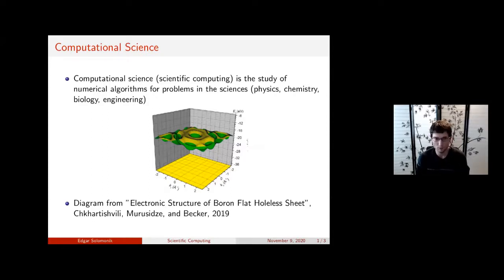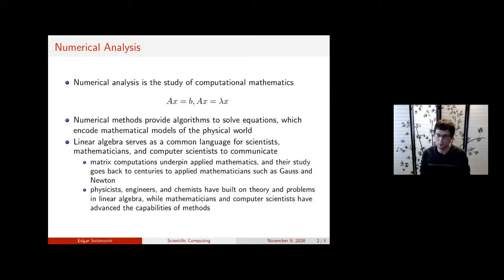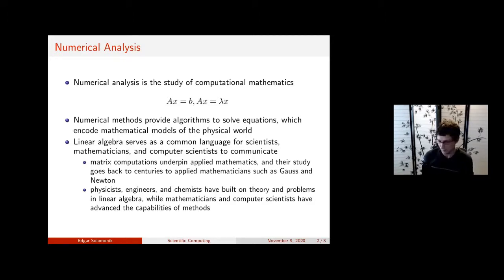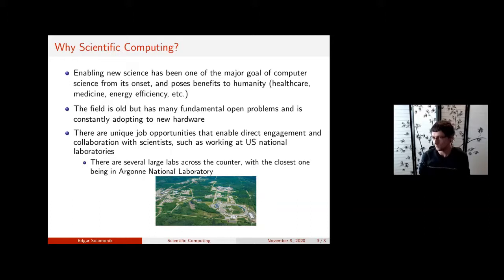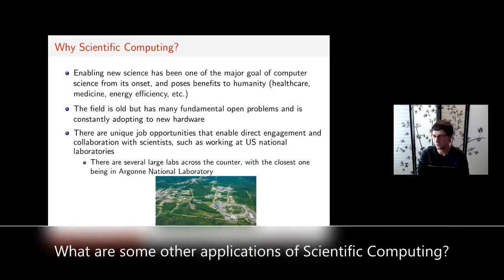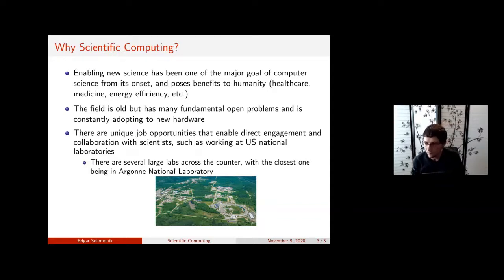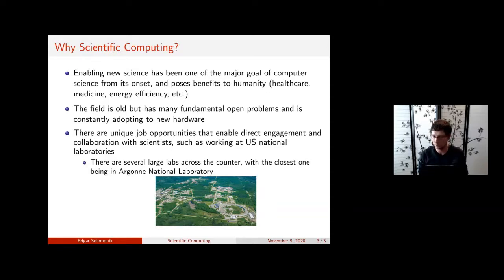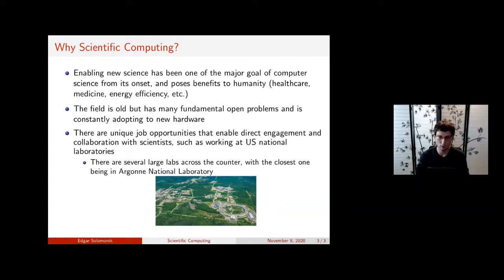Explore CS Series: Professor Solomonik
Welcome back to WCS's new Explore CS Series!
Explore CS is an informational video series, where professors from various fields of research at our university will be coming to give presentations on how they have used computer science applications to complete their research!

Today's installment is a presentation from Edgar Solomonik, an experienced Computer Science Professor at our University with research interests ranging from numerical linear algebra to computational quantum chemistry. Professor Solomonik’s presentation here focuses on Computational Science, numerical analysis, and the applications of these fields in the real world!

Here is a link to the slides that Professor Solomonik went over in today's presentation

If you would like to learn more about Professor Solomonik, or would like to hear about the other installments we have coming in our series, make sure to read our *November Explore CS article! We have more installments planned for this month, so make sure to keep an eye on our November article for more information on sessions as time gets closer.

*This article will be updated throughout the month to reflect upcoming sessions!

If you would like to get automatic monthly updates when we are done with sessions for the month, make sure to sign up for this newsletter!

To learn more, check out our introductory article if you haven't already done so!